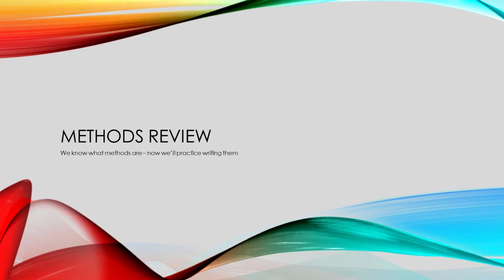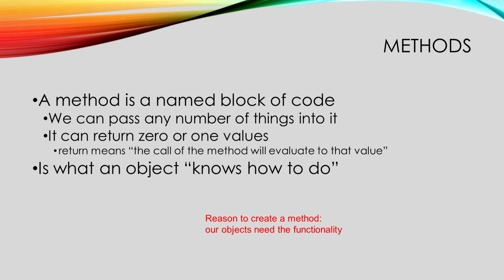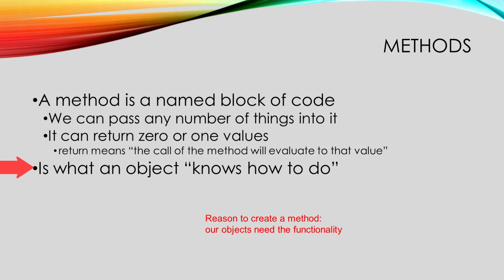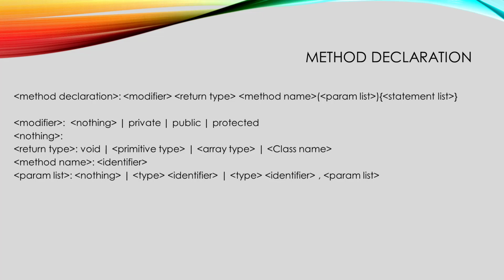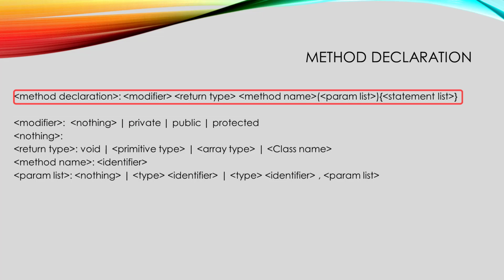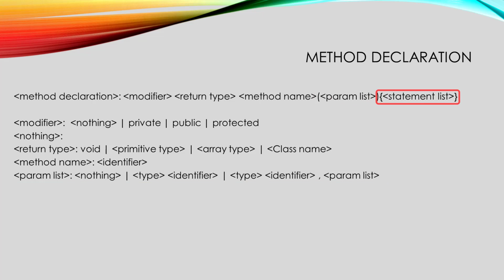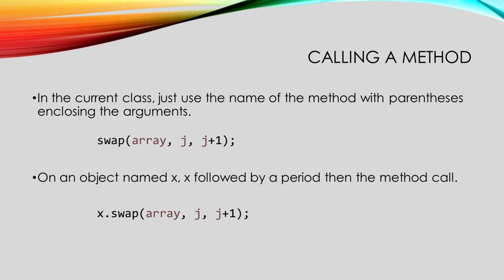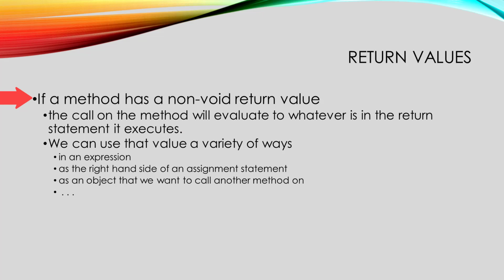Stage 9 #1 Writing Methods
In this video, we review the details of methods: parameters, return types, and returning values.